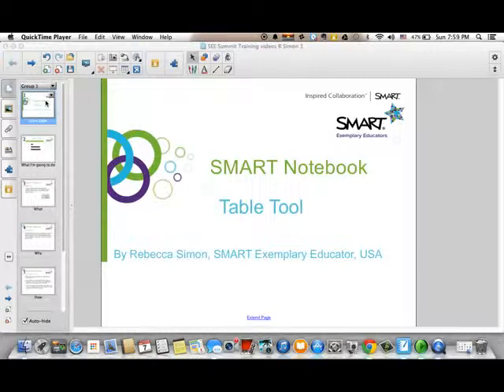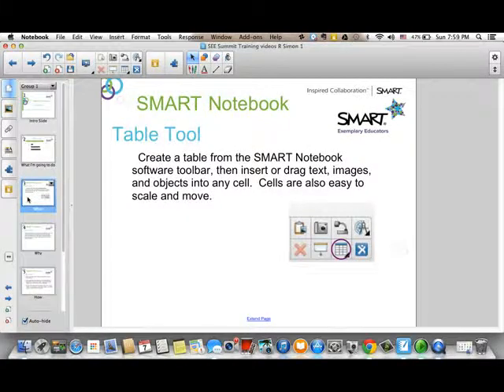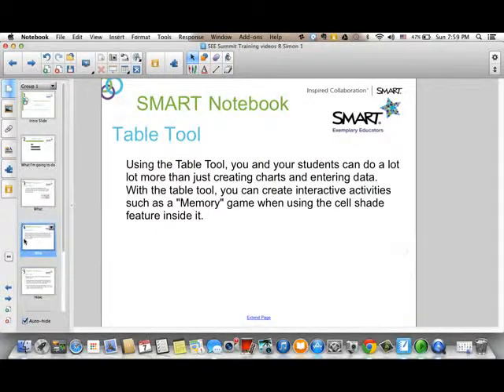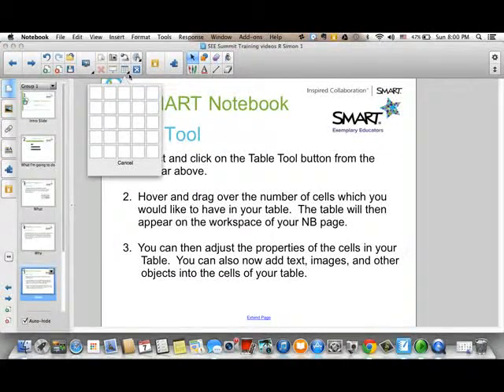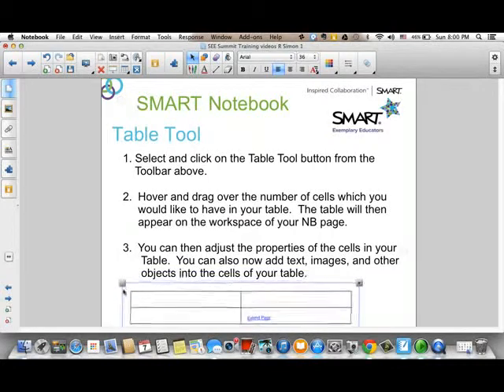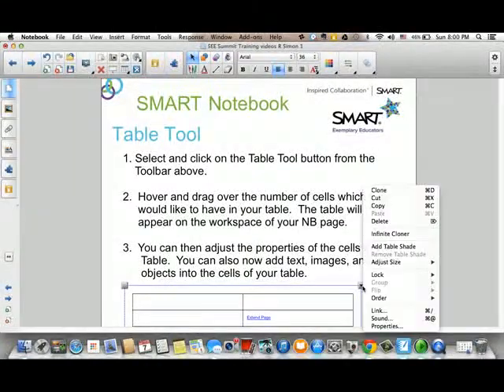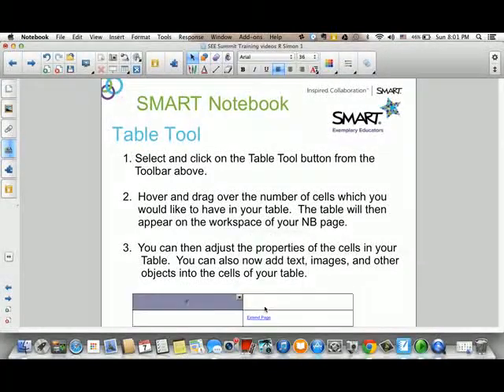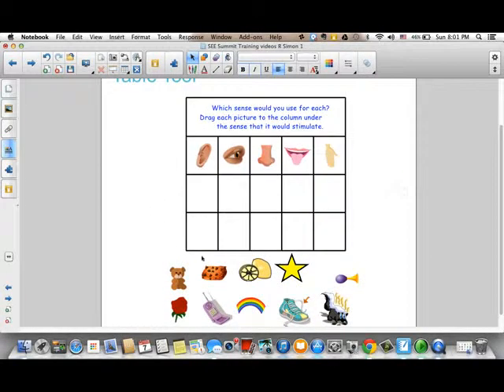SMART Notebook Video Bite Table Tool